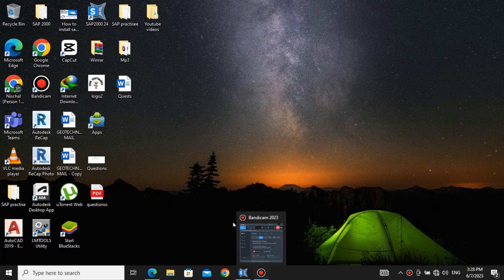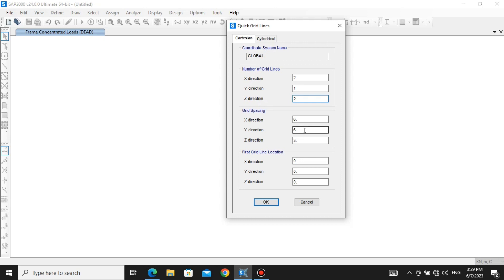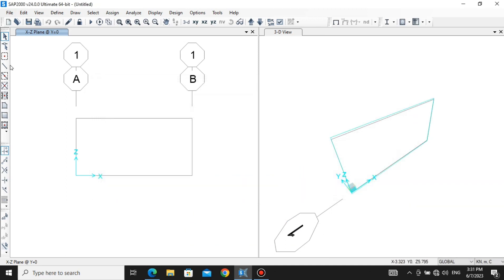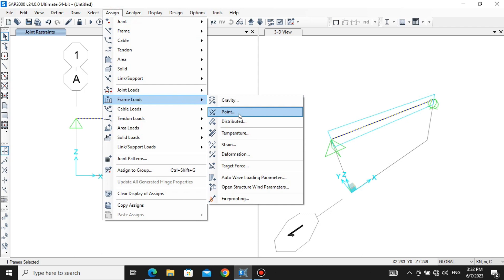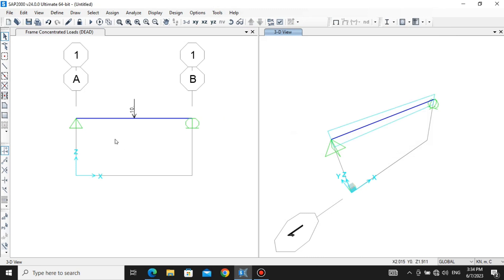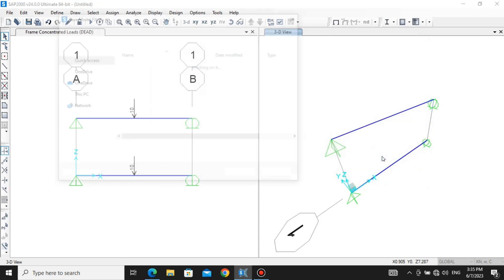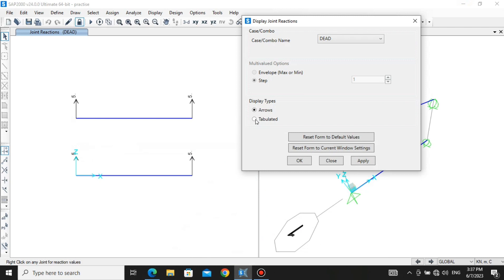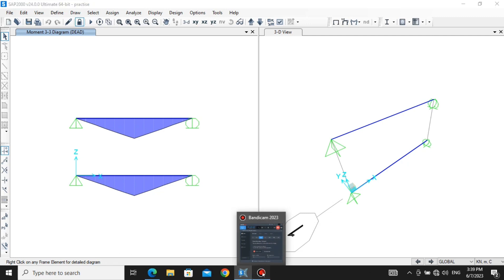03-Beam modeling, load assignment and BMD SFD in Sap200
Master SAP2000's beam modeling, load assignment, and BMD SFD techniques in this comprehensive tutorial.